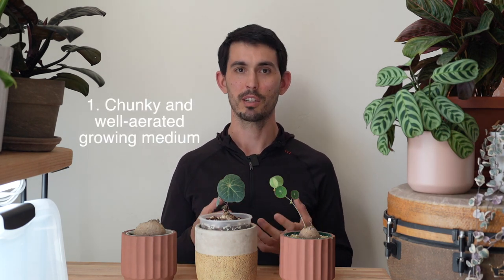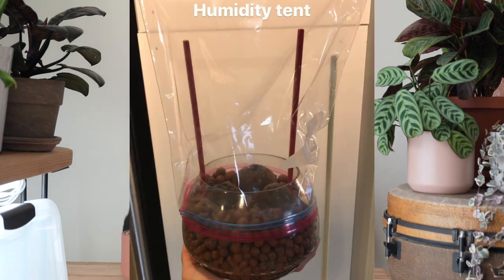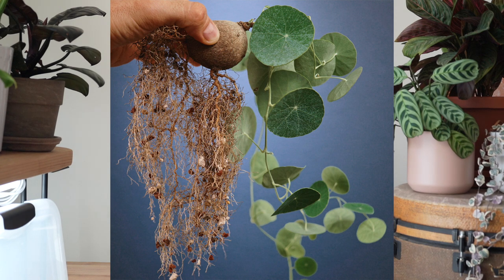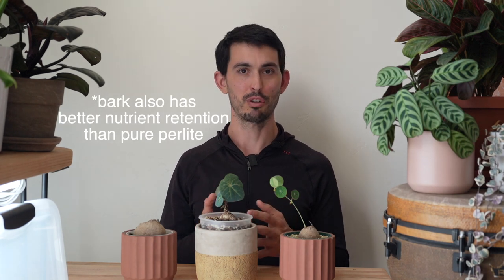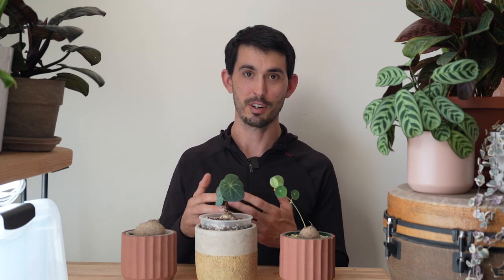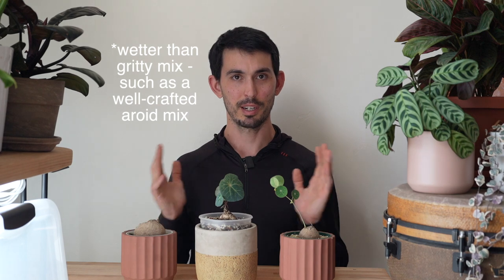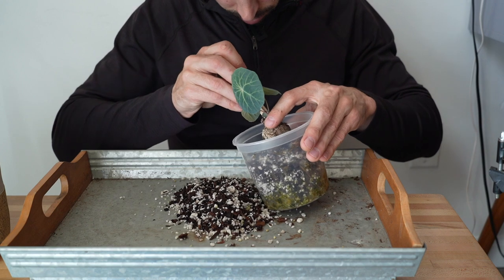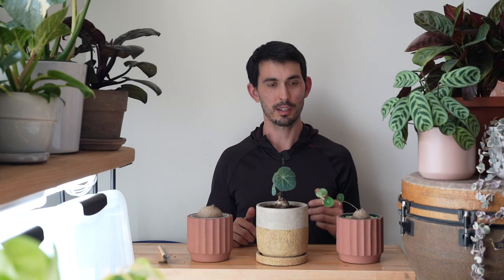Stephania Erecta/Nova Rooting Guide - My Top Tips and Methods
This video details the methods I have used to root 4 stephanias successfully. I have used a variety of methods now and I will walk you through them all in this video.  I hope that this guide will give you plenty of ideas to use with your own collection and allow you to experience the joy of watching your stephania(s) grow!

You can reference most of this information in my blog post, which contains lots of helpful info and photographs

Happy growing!